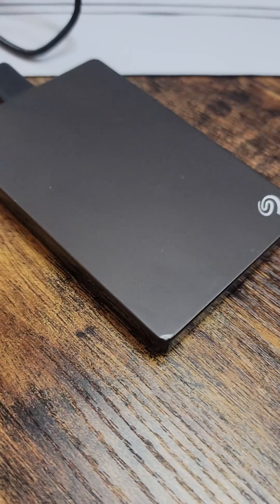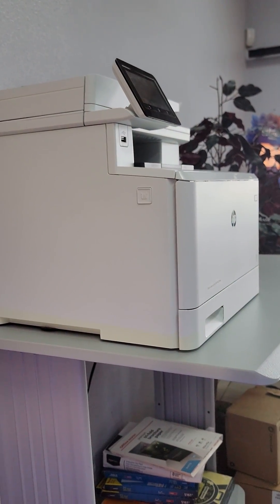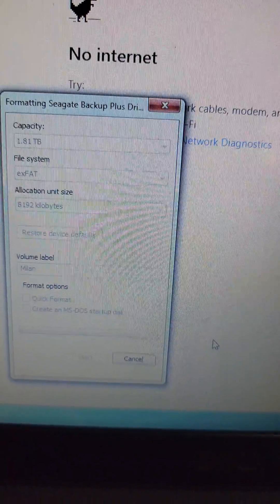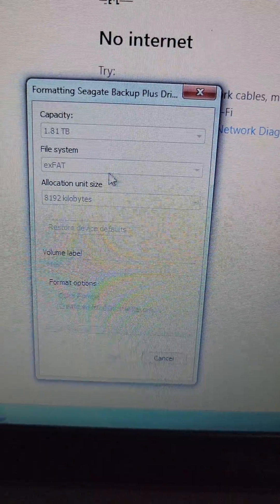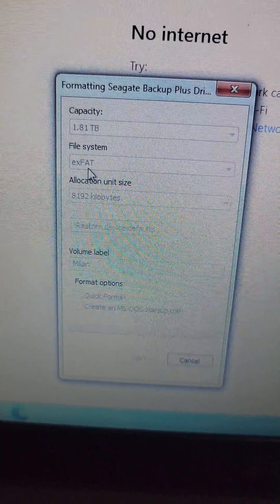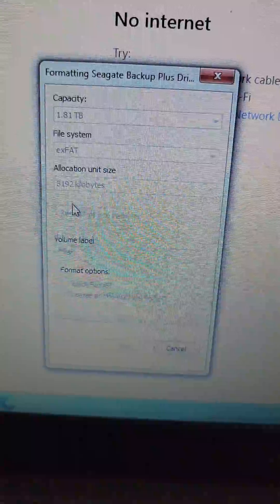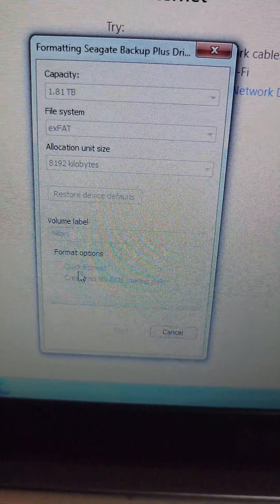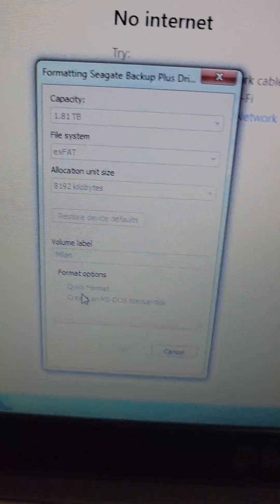External Hard Drive Format NTFS or ExFAT ? Apple IOS / Windows / Printer / Use both or all?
For your external hard drive to work across Windows and Apple machines, and with devices like your HP walk-up USB port, choosing EXFAT is the best option. EXFAT is compatible with both Windows and macOS, and it also supports larger file sizes and hard drives compared to the older FAT32 system. NTFS is primarily for Windows and might have compatibility issues with macOS, especially if you need to write data to the drive from a Mac. So, EXFAT will give you the most flexibility across different devices.

When choosing the allocation unit size for formatting an EXFAT drive, it generally depends on what kind of files you plan to store on it. If you're going to store lots of smaller files, a smaller allocation unit size, like 128 kilobytes, might be more efficient as it can reduce wasted space. However, if you plan to store mostly large files, such as videos or large data sets, a larger allocation unit size like 32,768 kilobytes (or 32 megabytes) can be more efficient and can potentially improve performance.

For general use, where you might have a mix of file sizes, a middle-range size like 4,096 kilobytes (or 4 megabytes) is often a good compromise, balancing space efficiency with performance.If you're setting up the drive and it's relatively new or you're confident it doesn't have any hardware issues, a quick format is usually sufficient. This will set up the file system but doesn't scan the disk for bad sectors, making it much faster.

On the other hand, if you're not sure about the condition of the drive or if it's been used extensively before, a full format might be a better choice. A full format will check the drive for bad sectors and ensure that it is completely clean, which can help prevent data corruption issues in the future. It takes significantly longer, but it can be worth it for the peace of mind, especially if you plan to store important data.